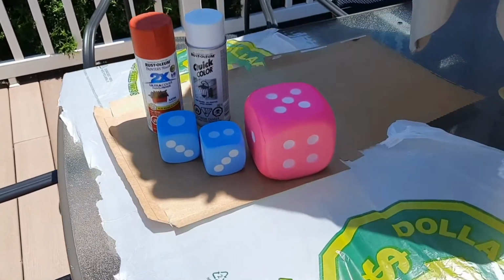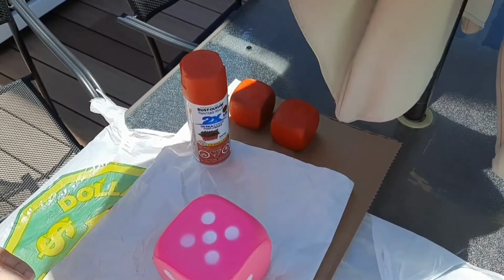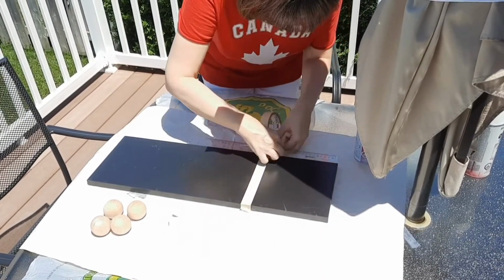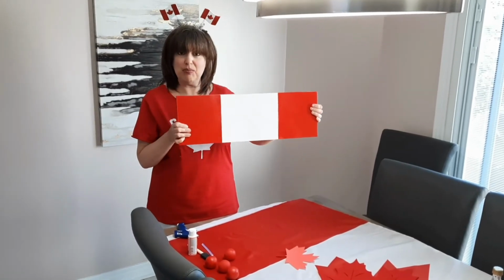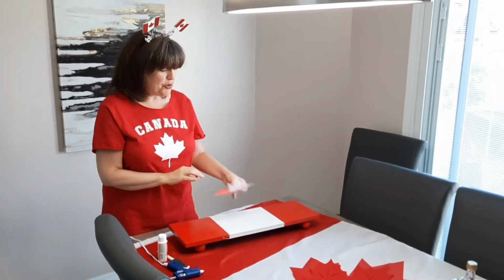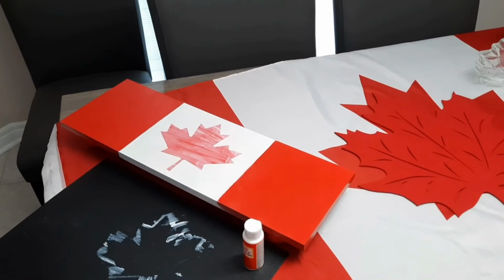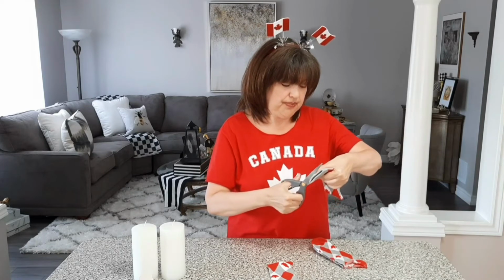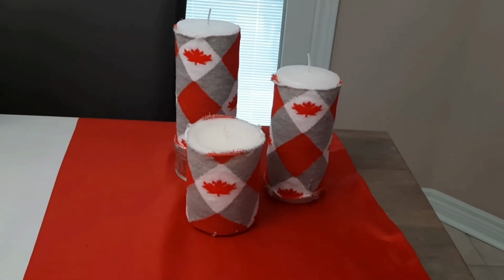Canada Eh? 2021 | THREE CANADA DAY DIYS | HOW TO DECORATE FOR CANADA DAY | HOME DECORATING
Hello dear friends and Welcome !
How exciting ! In today's video I will be sharing with you three DIYs I made to decorate for Canada Day 2021 !!!
Come DIY and Decorate with me !

This video is part of an exciting Canada Day Inspiration Collaboration Hosted by:

PLEASE BE SURE TO VISIT THE PLAYLIST AND WATCH ALL VIDEOS FOR INCREDIBLE CANADA DAY INSPIRATION ! SO MANY COLLABORATORS !